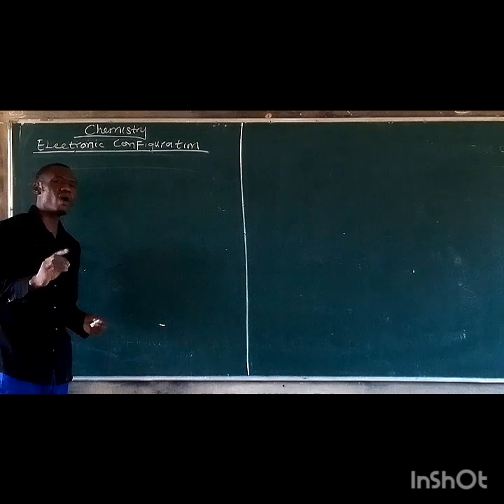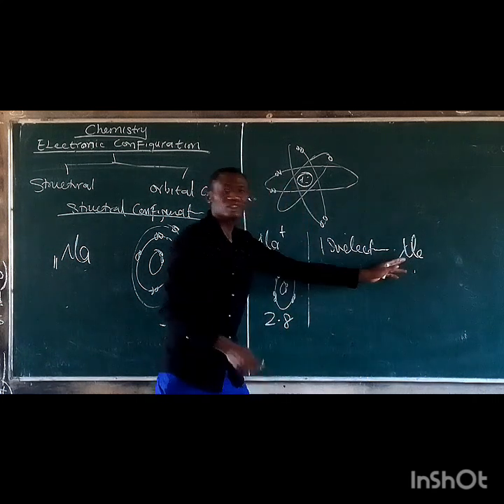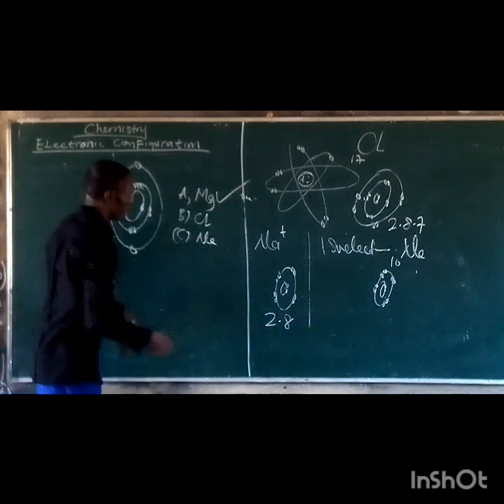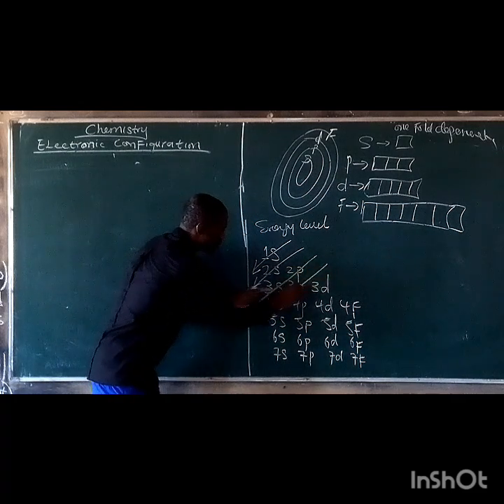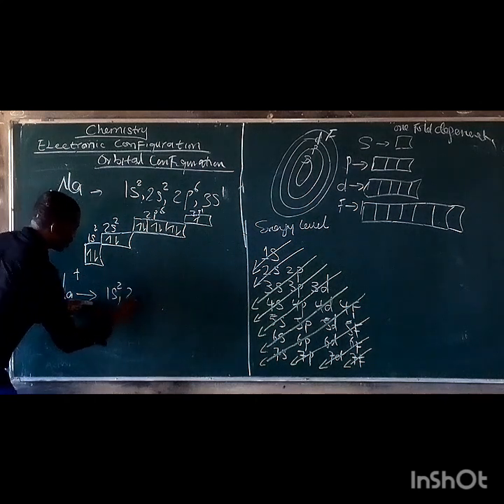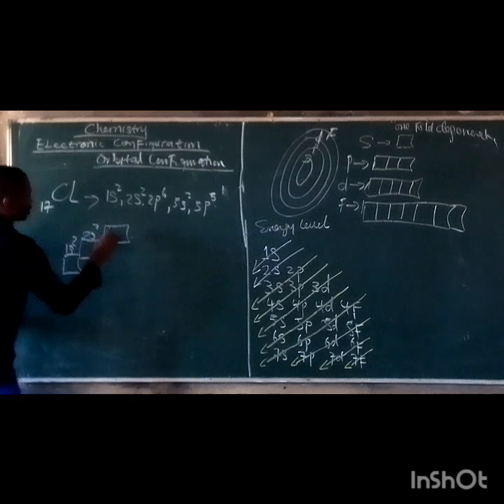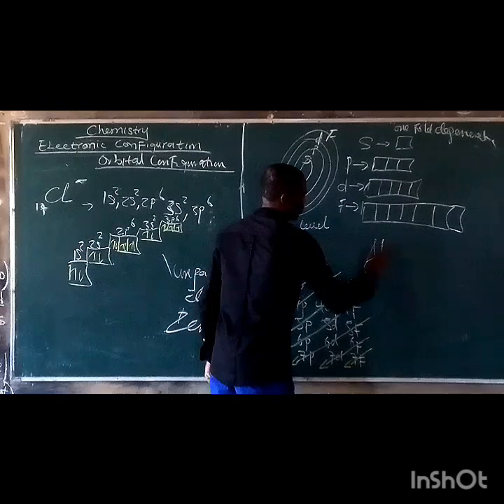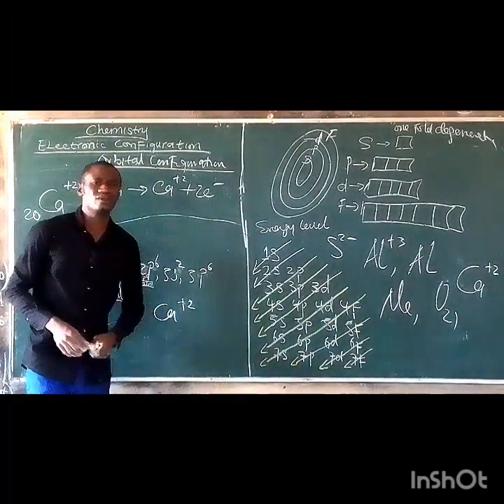Electronic Configuration Analysis